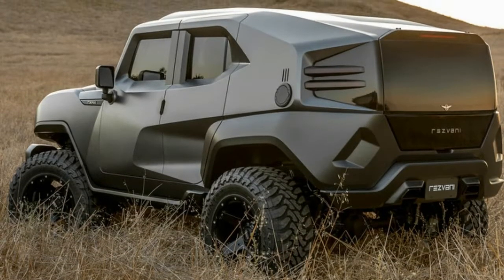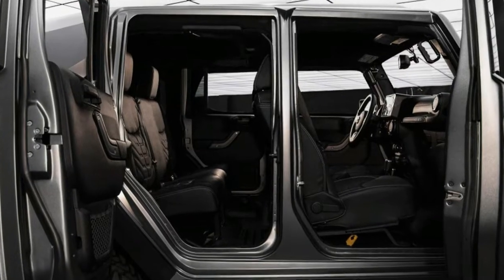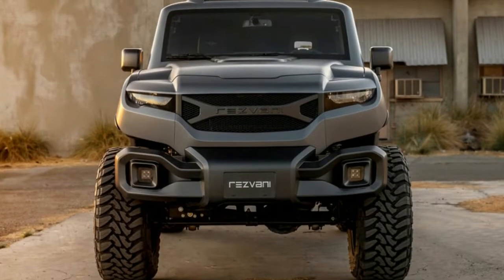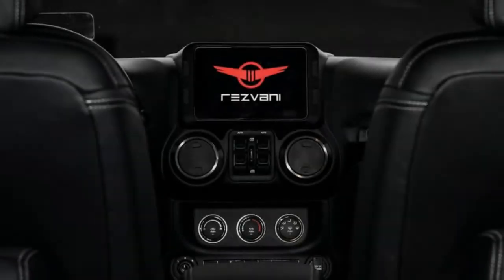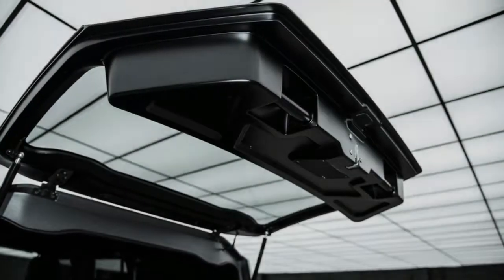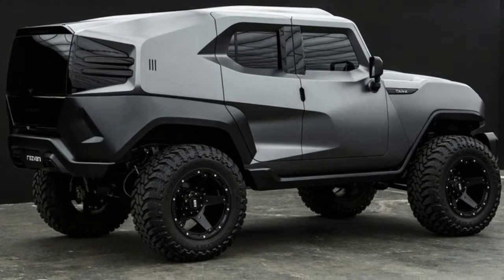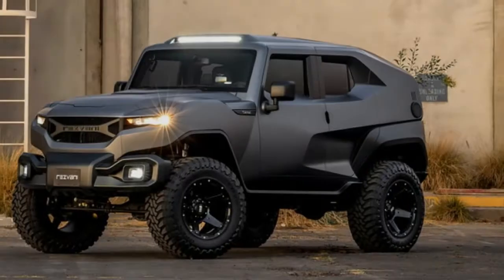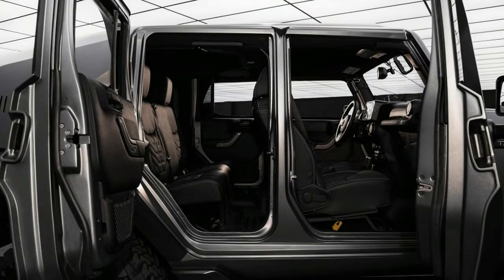Sports car builder Rezvani takes a stab at SUVs with the Tank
Rezvani Tank It's like a Hot Wheels car brought to life
The Rezvani Tank certainly bears styling that fits in with the company's supercars. It's covered in bulges, vents, scallops and angles. It looks like a cross between a Hot Wheels car and an armored military vehicle. We at the office are a bit split on the looks, but this editor finds its absurdity fun and appealing.